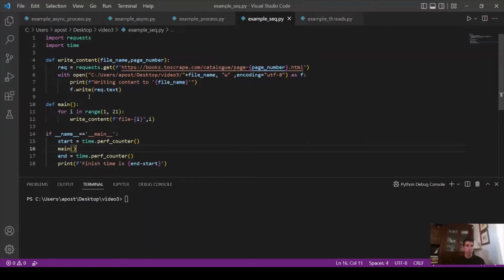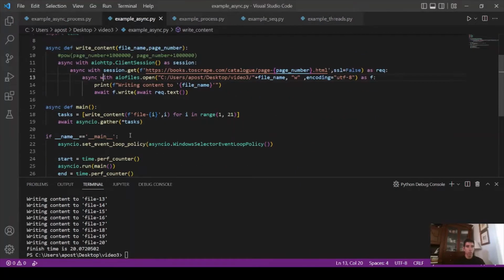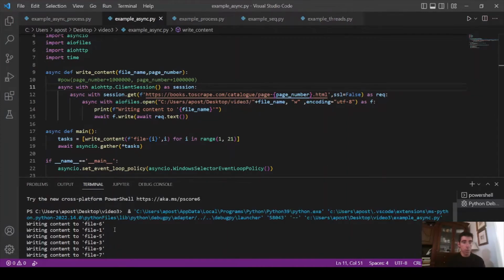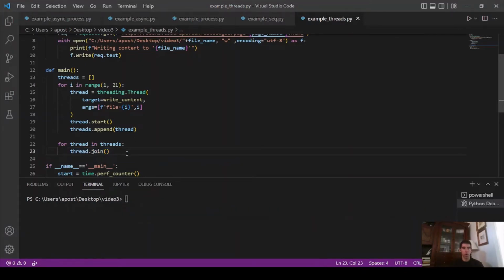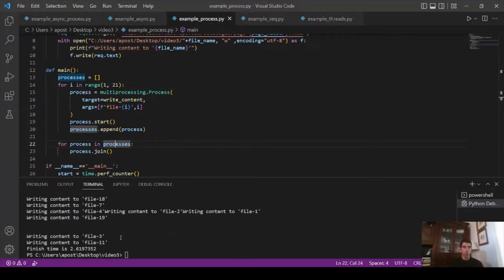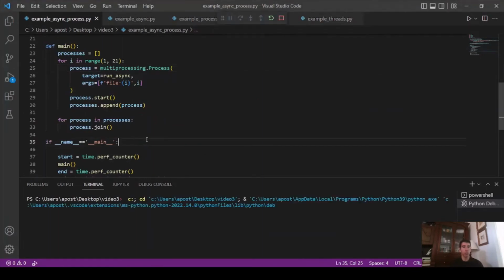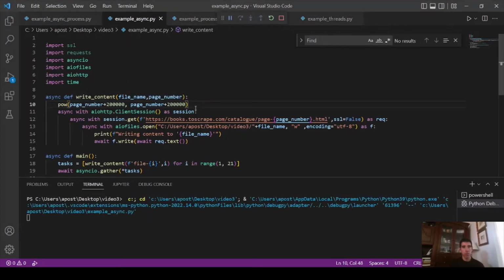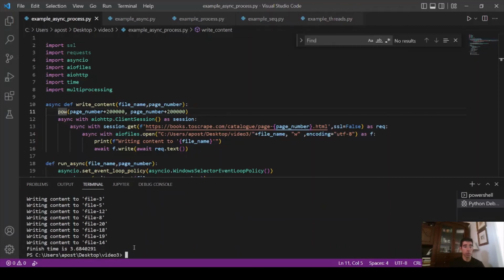Asyncio, Multi-threading, Multi-processing - Comparing performance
In this video we compare and test the performance of Asyncio, Multithreading and Multiprocessing on the same code. Moreover, we briefly mention the theory behind those concepts/modules and when to use which.